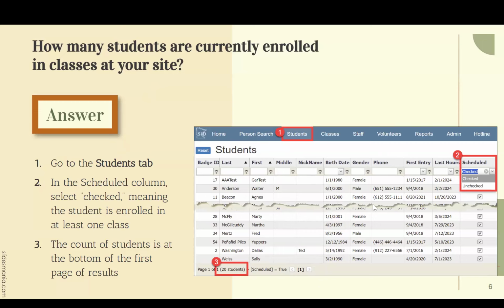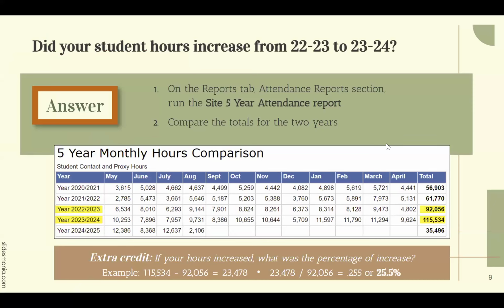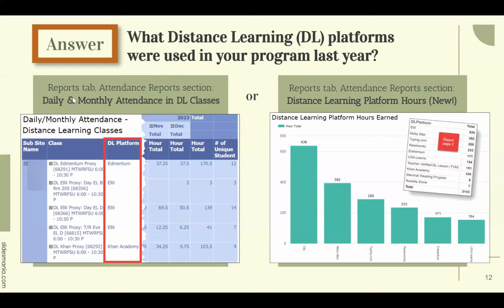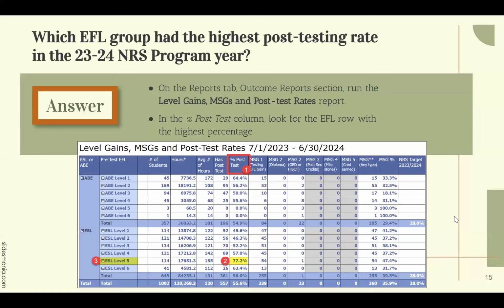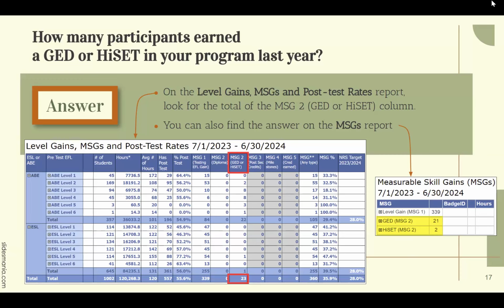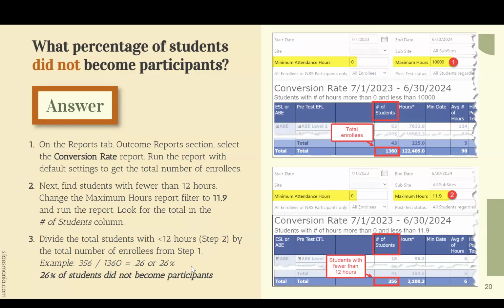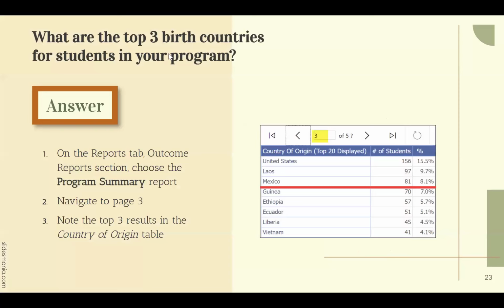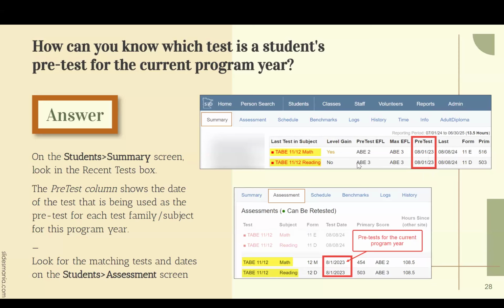SiD Scavenger Hunt - Summer Inst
It happens to everyone. Your manager asks for ABE data from SiD and you’re not sure how to find it. Is there a screen or report that already has the answers you’re looking for? Or maybe you can run an existing report in a creative way to get what you need. Hmm...

In this scavenger hunt-style session, you can unleash your SiD knowledge and sharpen your analytical thinking skills. We will present some data request scenarios, then set you loose to find the answers in your own program data. We’ll also review how you might have come up with the answers. Join us for this fun interactive session! Participants must have an active SiD login account.

8/14/2024